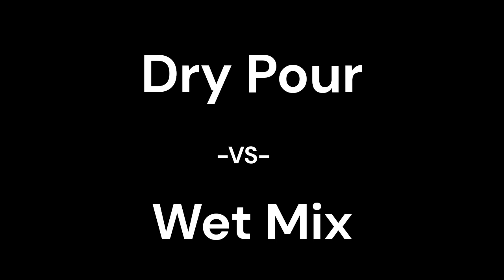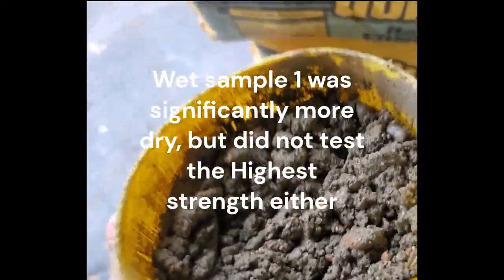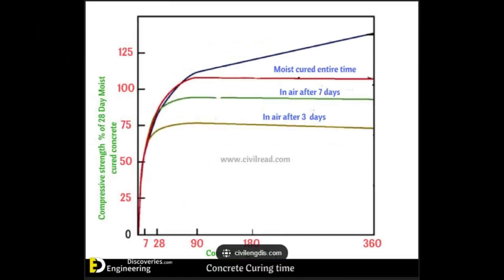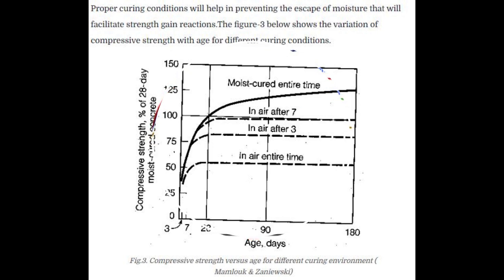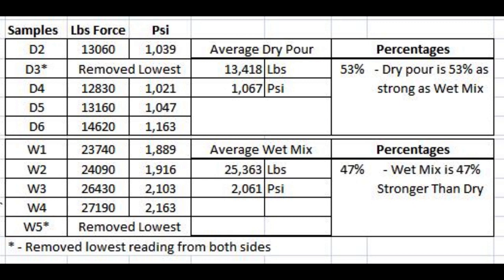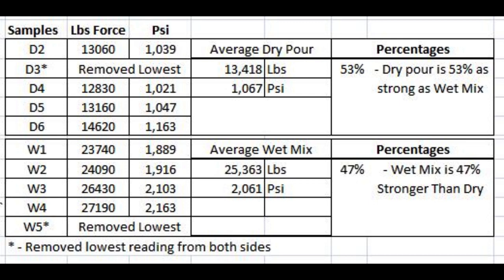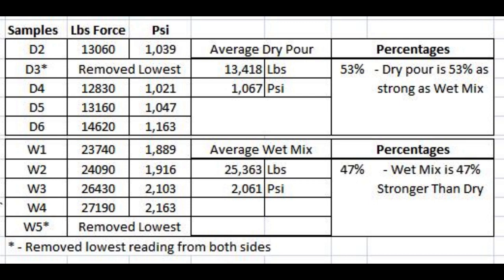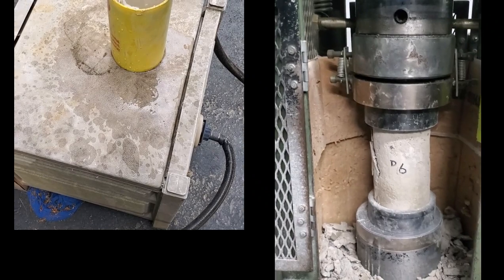Test Results Round 1. Dry Pour vs Wet Mix.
This is critical information for any type of concrete project.

We have a professional testing firm crush our samples of Dry Pour and Wet mix so we can determine if there is any strength difference.

Be sure to watch round 2 of testing with Moist Curing.